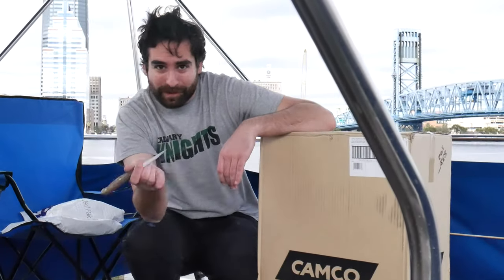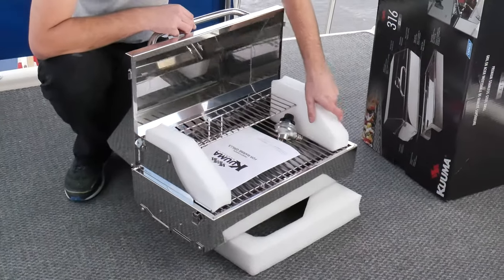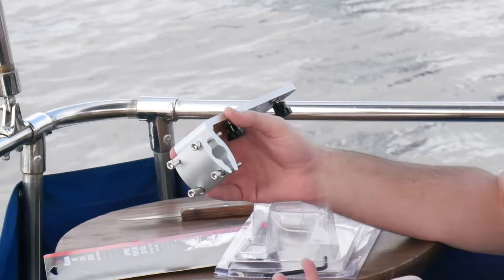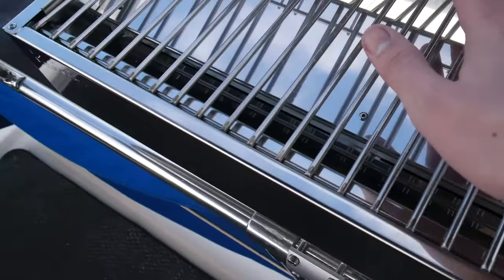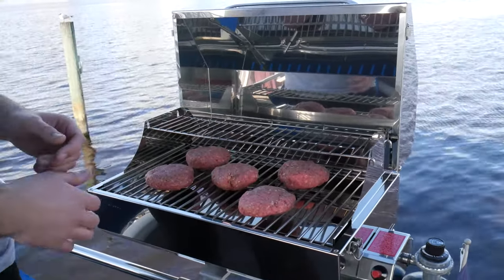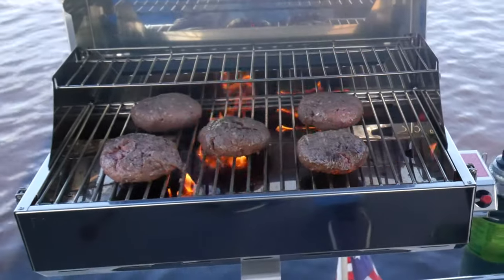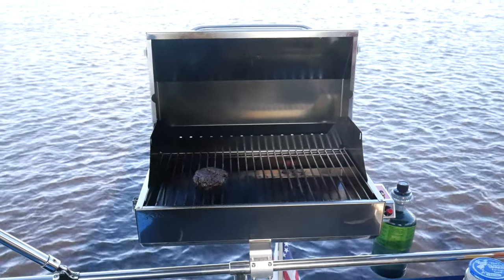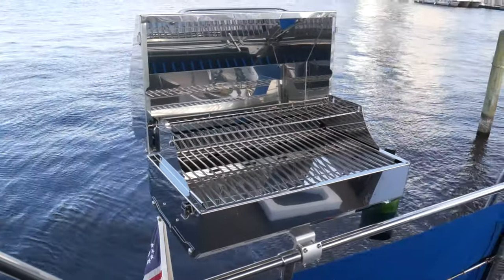The better CHEAPER grill for your boat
Magma failed me... So I bought a different grill or my boat!